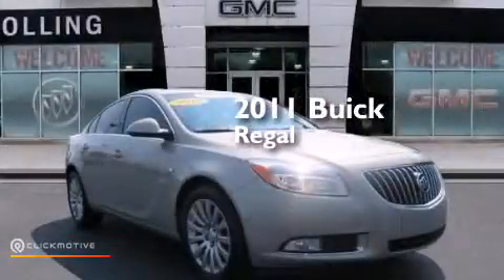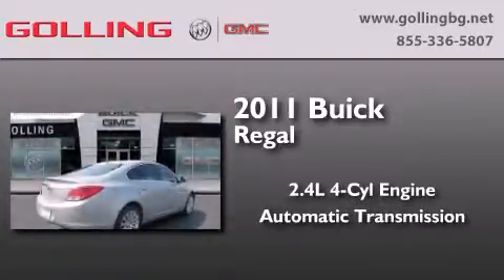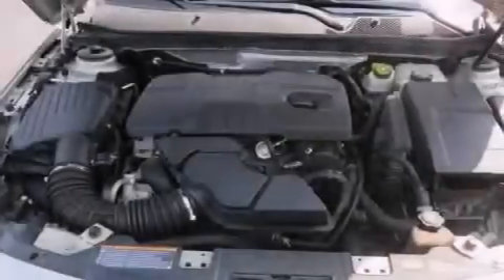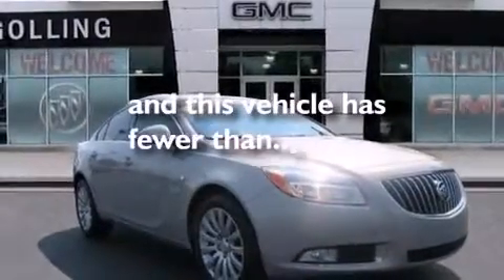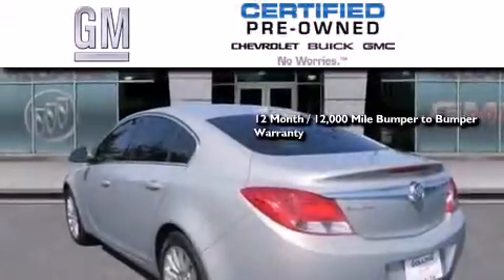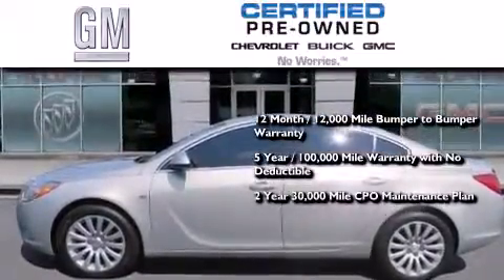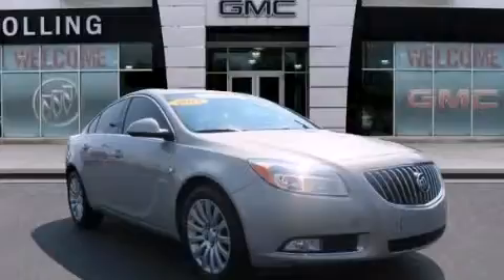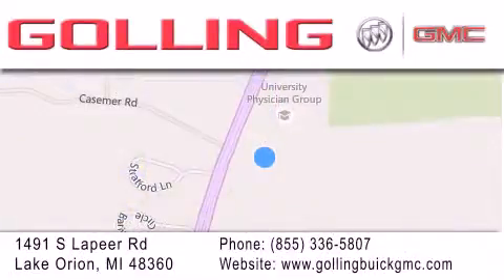2011 Buick Regal Lake Orion MI 48360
We have been honored to serve the Lake Orion MI area , we promise that your experience at our dealership will exceed your expectations ! Year : 2011 Make : Buick Model : Regal Engine : Gas L4 2.4L/147 Trans . : Automatic Exterior : PEWTER Miles : 65,530 Golling Buick GMC 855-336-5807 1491 S Lapeer Rd Lake Orion , MI 48360